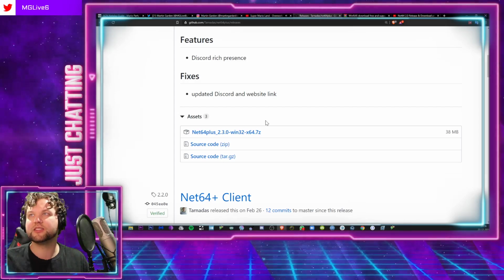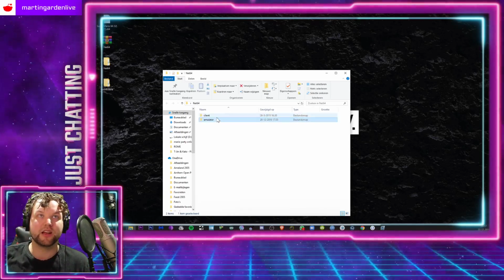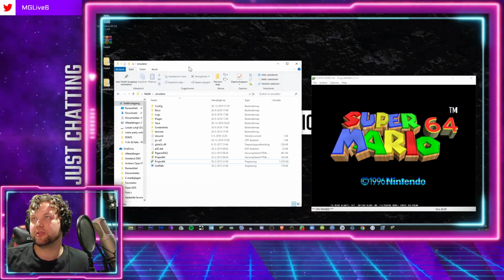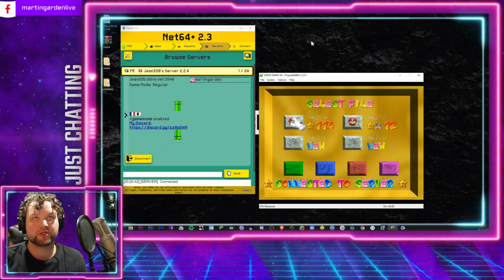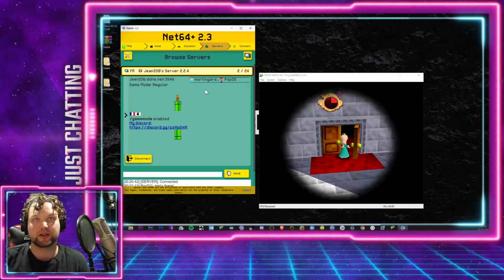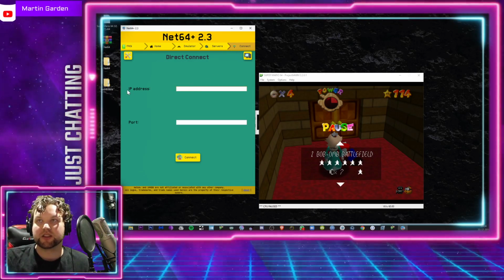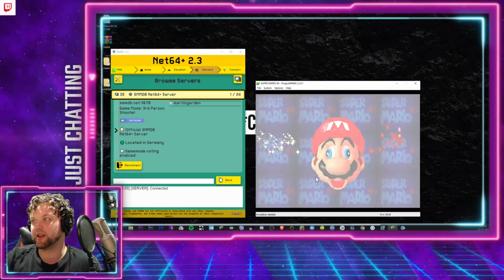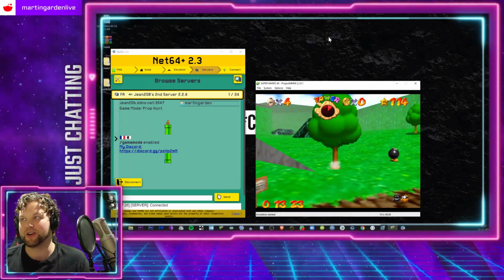Super Mario 64 Online Multiplayer INSTALL GUIDE/TUTORIAL [December 2019]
Thanks so much for all the positive reactions guys 👾💕 also check me out - MG

⏱️TIMESTAMPS⏱️
00:00 - Intro
00:22 - Downloading the Net64+ client and emulator
00:50 - Get WinRAR or 7zip to unzip Net64+ and the emulator
01:19 - Unzipping the Net64+ client and the emulator
01:59 - Boot up the downloaded emulator (Project64)
02:10 - Open the Super Mario 64 ROM
02:23 - Pause the game at the title screen by pressing F2
02:44 - Set Memory Size to 16 MB and Counter Factor to 1
03:01 - Video plugin should be the Glide64 one
03:26 - Boot up Net64+
03:55 - What to do in Net64+ to play Super Mario 64 Online
04:15 - Super Mario 64 Online servers
04:55 - How to play Super Mario 64 Online with custom characters
05:16 - Unpausing and actually playing Super Mario 64 Online
05:22 - Kirby in Super Mario 64 Online
05:44 - Knuckles in Super Mario 64 Online
05:57 - Luigi & Yoshi showcase in Super Mario 64 Online
06:07 - Wario in Super Mario 64 Online
06:17 - Peach in Super Mario 64 Online
06:22 - Toad in Super Mario 64 Online
06:27 - Waluigi in Super Mario 64 Online
06:36 - Rosalina in Super Mario 64 Online
06:44 - Super Mario 64 Online gameplay in Net64+
07:10 - How to set up a Gamecube controller for Super Mario 64 Online
08:15 - Creating your own server in Super Maro 64 Online
09:28 - Super Mario 64 Online gameplay showcase
12:38 - Summary and outro

If the plug-ins don't show up inside of the emulator that you downloaded from down here, be sure to have this installed

File 1. Net64 + enhanced 16 MB Project 64 emulator

File 2.

File 3. The Super Mario 64 ROM (somewhere online, I'm sure you can find it)

Extra: some people can't see Project 64 when they open it. It's propably off-screen somewhere, so it's a resolution issue or something. SOLUTION: If this happens, press ctrl+alt+del. Go to task manager. Press the dropdown-symbol on Project 64MM (32-bits) and right click Project64MM 2.2.0.1 and press maximize/push to front to make Project 64 show up.

🖤 For the sickest stream overlays, alerts, full stream packages and more... head on over to the Nerd or Die

► If you like my content, please consider donating a monthly contribution so I can keep this channel growing with a steady pace (my rap name is T-Jin so don't worry, this is the correct link)!

Bitcoin: 12SfT9trc5eDYQXB7vM4NWoHiMUvp64AKW
Ethereum: 0xe5AF33CDF2cD0c8937C9804f3BbBef7e91ffA730
ERC-20 tokens: 0xe5AF33CDF2cD0c8937C9804f3BbBef7e91ffA730